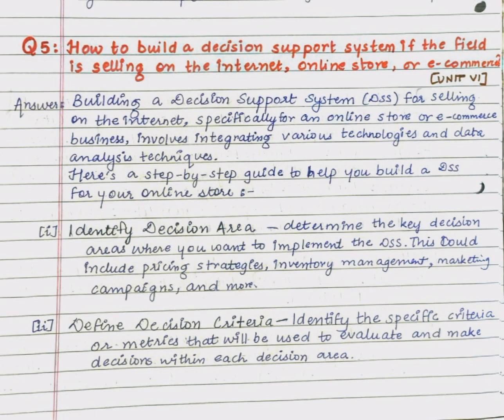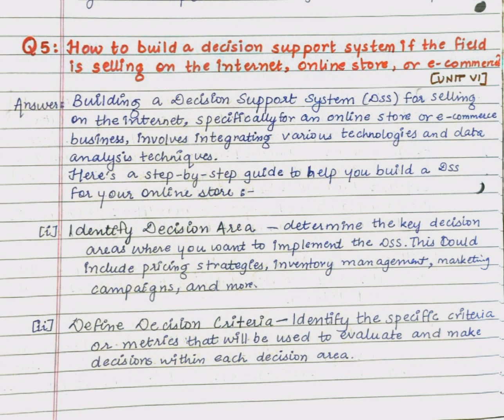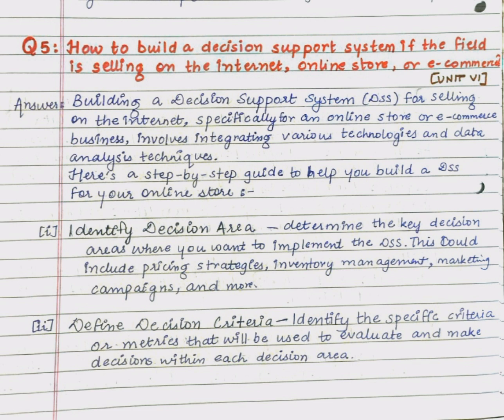How to build a decision support system